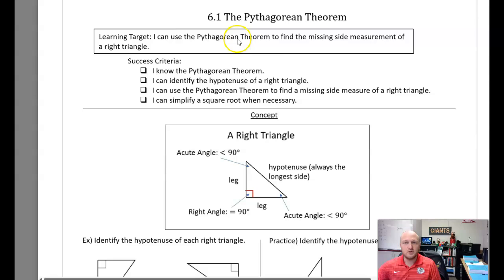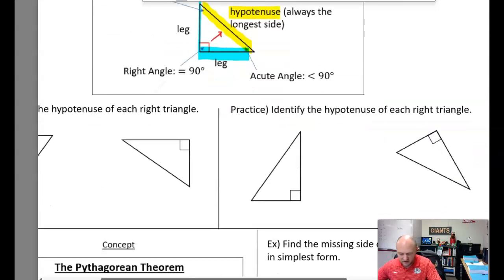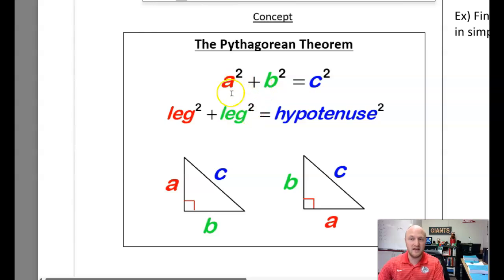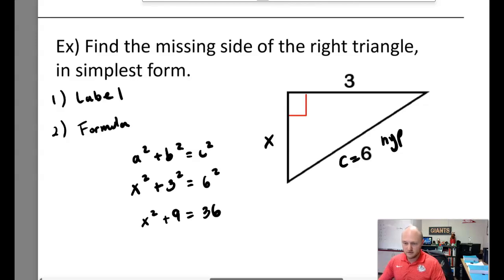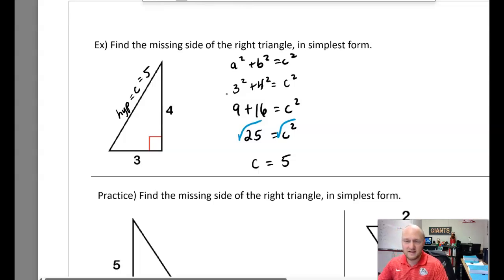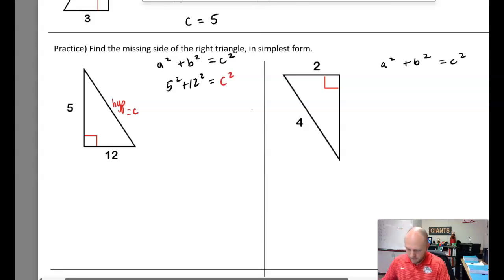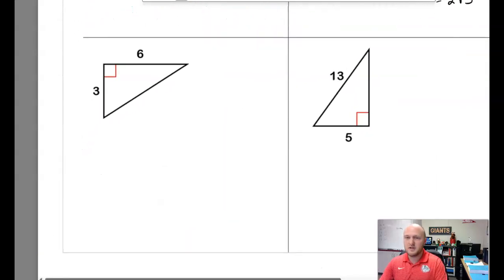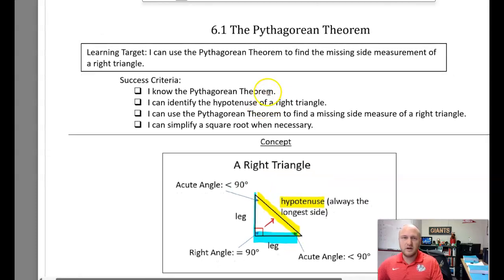Math 3 | 6-1 The Pythagorean Theorem